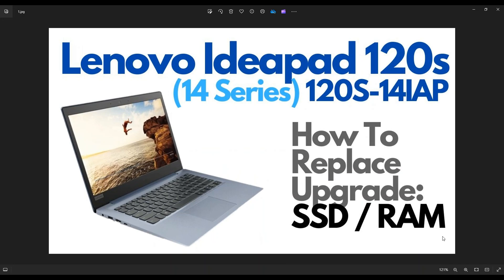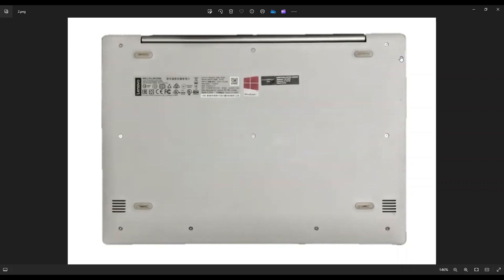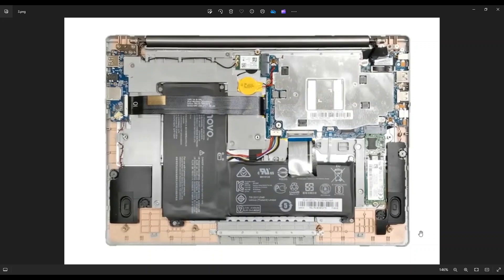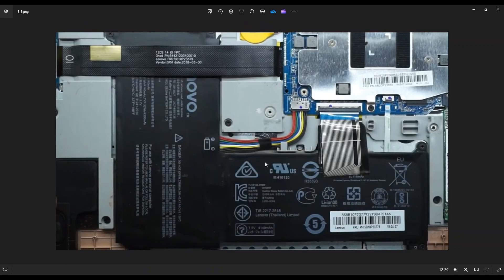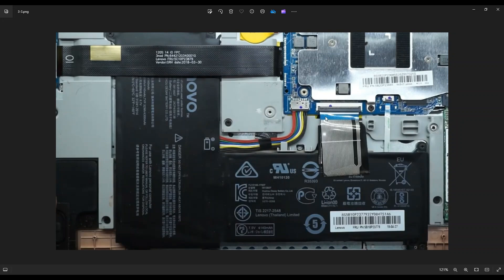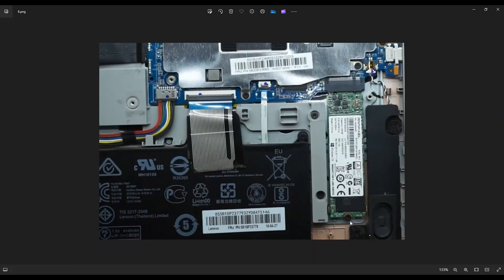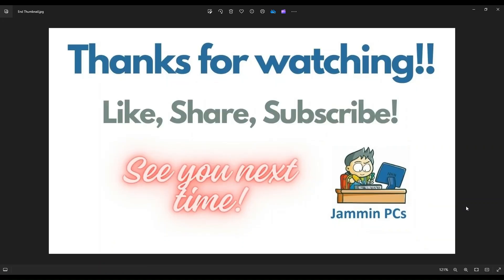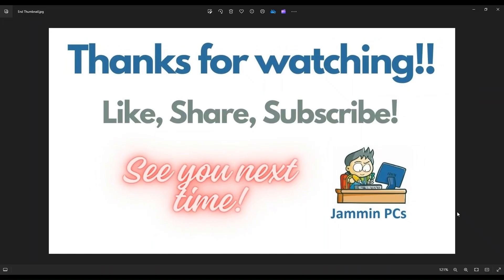How To Replace Upgrade SSD RAM - Lenovo Ideapad 120s-14iap Laptop Computer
In this video, Ill show you how to access the Internal Memory and Storage (RAM & SSD) in your Lenovo Ideapad 120S-14IAP.
Ideapad 120s-14iap Tools & Replacement Parts

FAQ's:
Battery Info:
Lenovo Part#: 5B10P23779,  Model #: 0813007,  7.5V,  31Wh